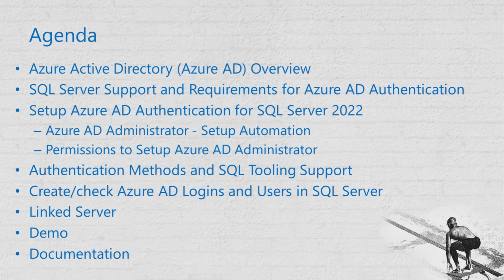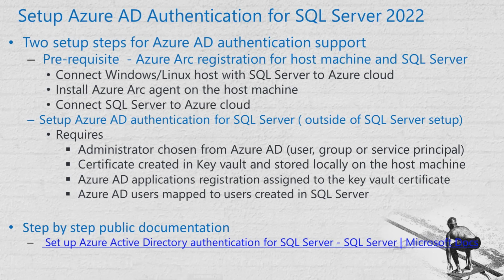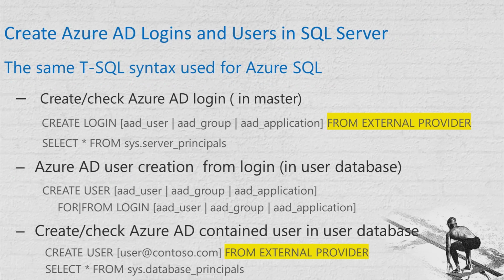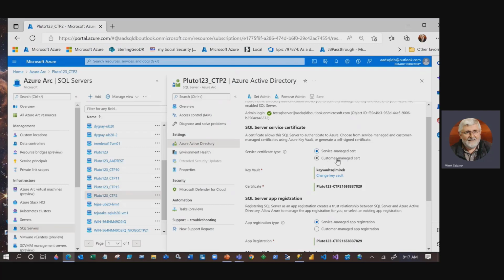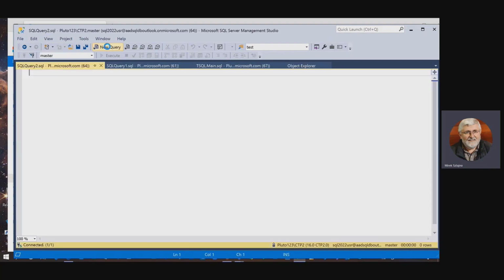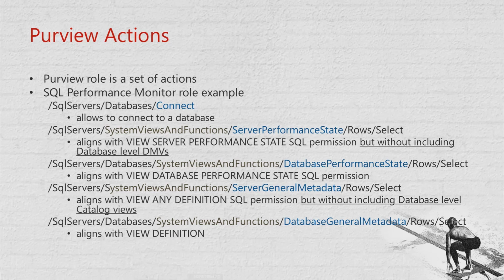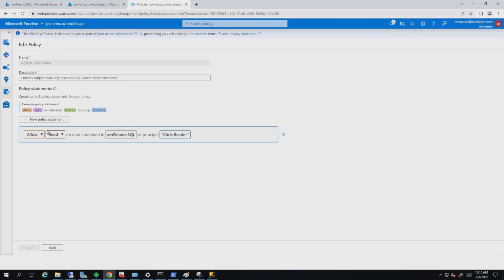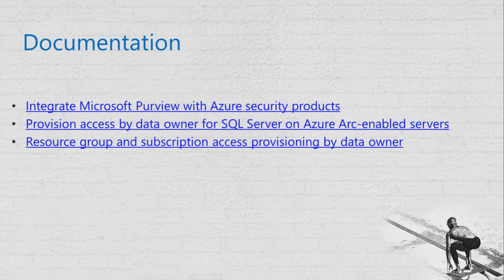Azure AD authentication and Microsoft Purview access policies by Srđan Božović and Mirek Sztajno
Azure AD authentication and Microsoft Purview access policies supported for SQL Server 2022 on Azure Arc-enabled servers by Srđan Božović and Mirek Sztajno at Data Platform Virtual Summit 2022